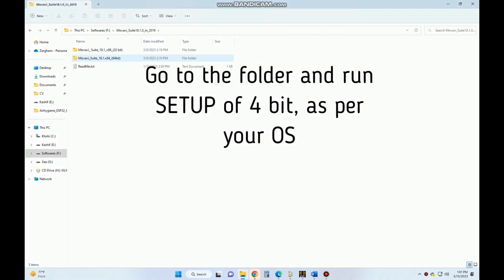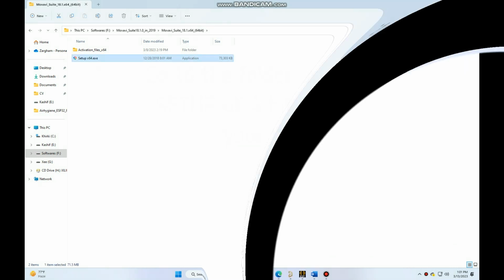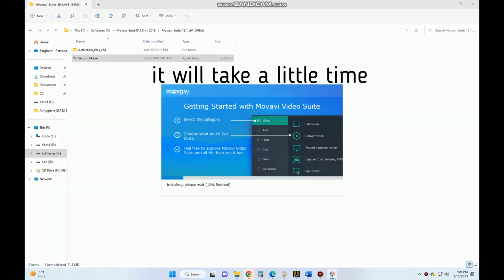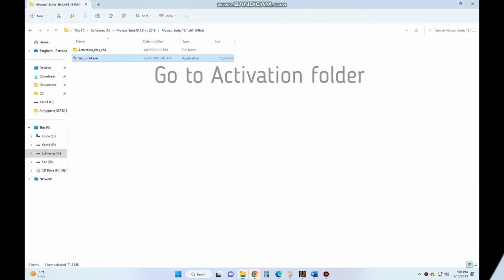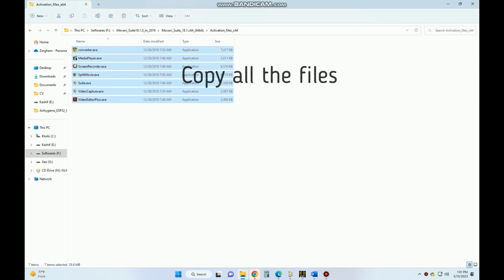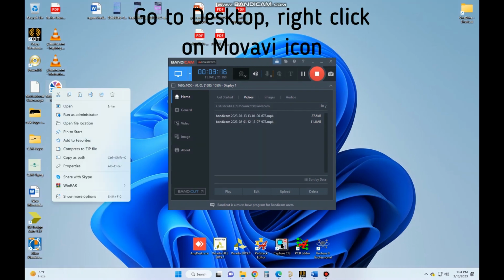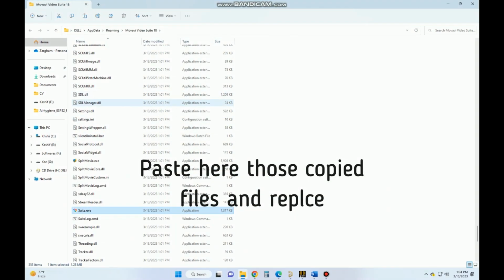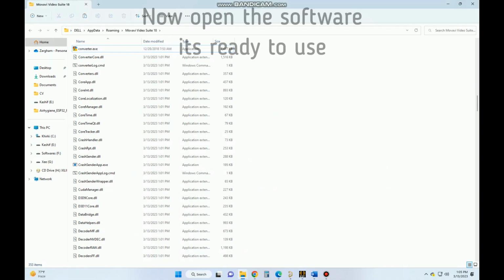How to Download and Install MOVAVI || Video editing software || Urdu || Hindi || English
This is best software for beginners for video editing